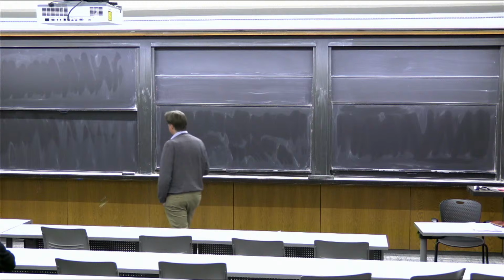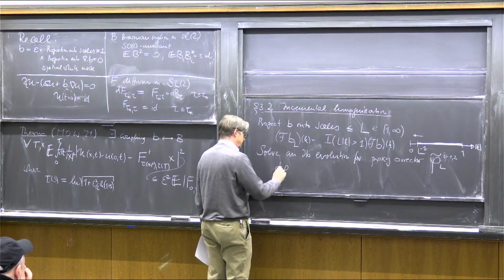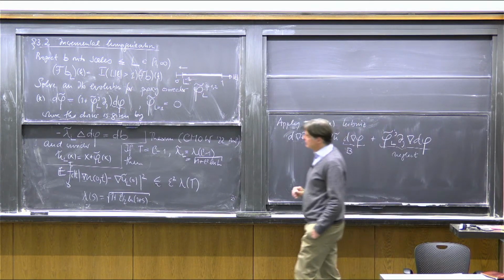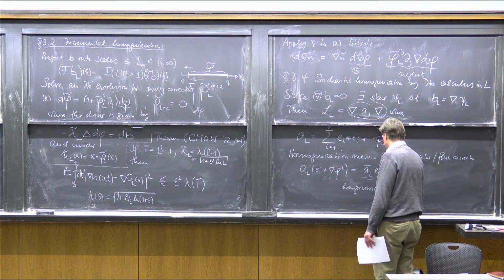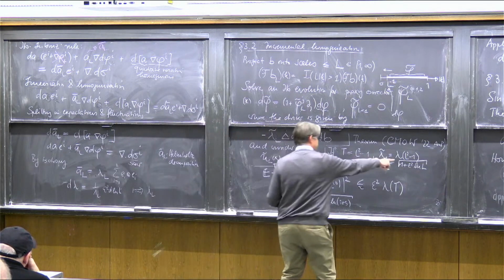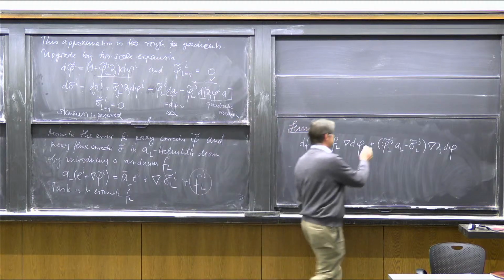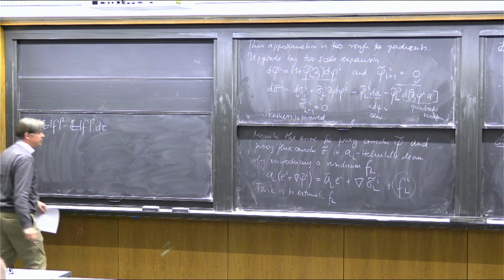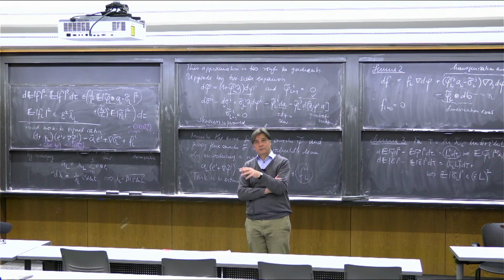Felix Otto - A critical drift-diffusion process: intermittent behavior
This short course is about a simple but rich model problem at the cross section of stochastic homogenization and singular stochastic partial differential equation (PDE): We consider a drift-diffusion process with a time independent and divergence-free random drift b that is of white-noise character. As already realized in the physics literature, the critical case of two space dimensions is most interesting: The elliptic generator L requires a small-scale cut-off for well-posedness, and one has marginally super-diffusive behavior on large scales. We shall study the drift-diffusion equation tu Lu = 0 with initial data u(t = 0, x) = x, and establish intermittent behavior of the increments u(x) u(y). Inter-mittency means that p-th stochastic moments (w. r. t. to the environmental noise b) depend anomalously on p. Hence the Gaussian drift b generates a very non-Gaussian behavior in the solution of the linear PDE. Note that u(x) is the averaged position (w. r. t. to the thermal noise) of a particle started at x, and thus can be interpreted as Lagrangian coordinates. We establish this by approximating u through a stochastic exponential in terms of a large-scale cut off L = t. In fact, this stochastic exponential is a tensorial version of a Gaussian multiplicative chaos, driven by a log-log correlated field. It is the natural diffusion on the Lie group SL(2).

This is joint work with G. Chatzigeorgiou, P. Morfe, L.Wang, and with C. Wagner.